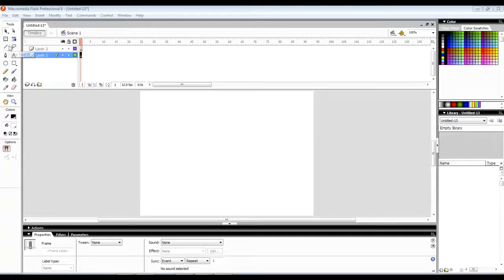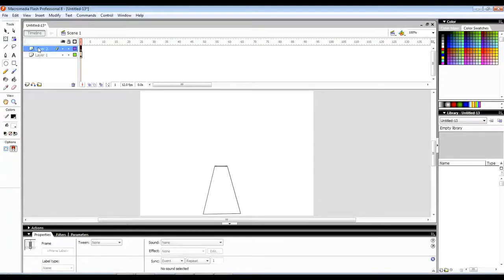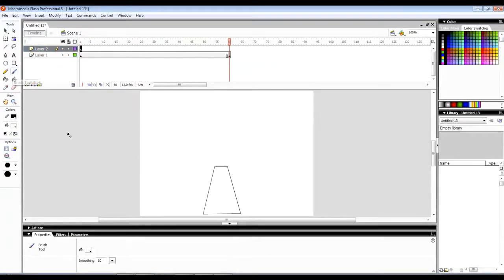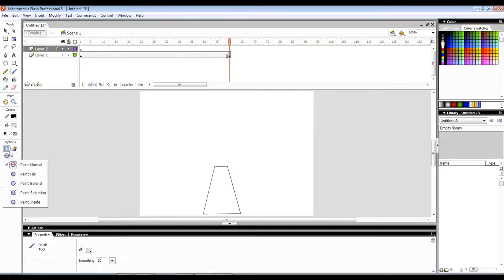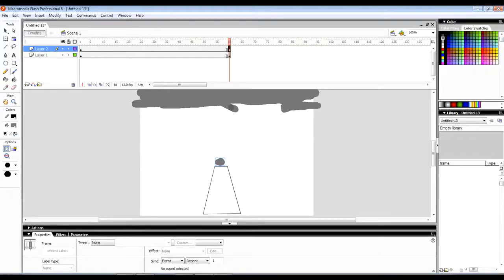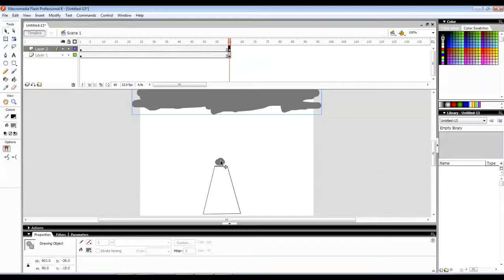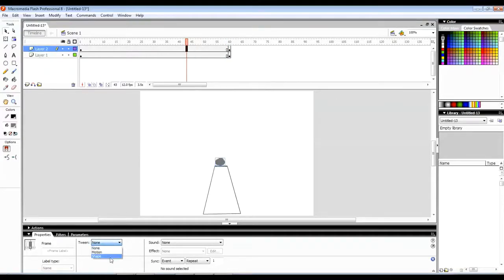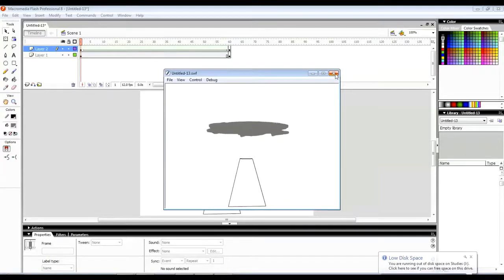Smoke Effect in Flash8